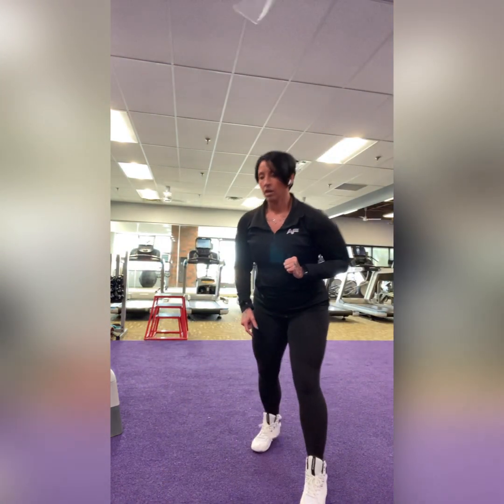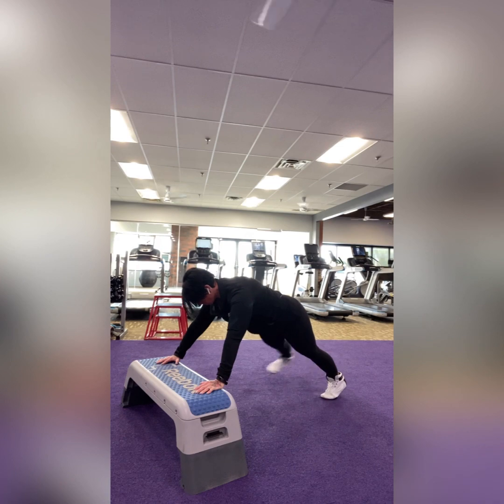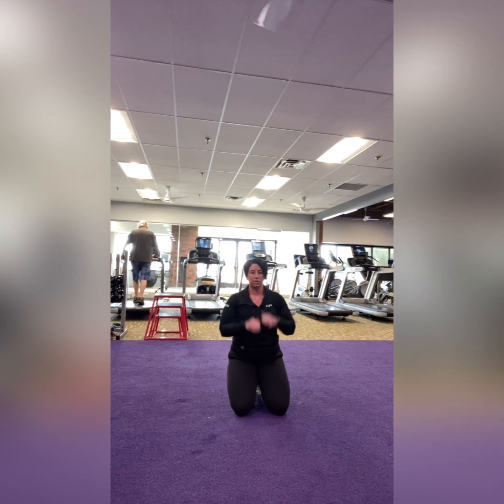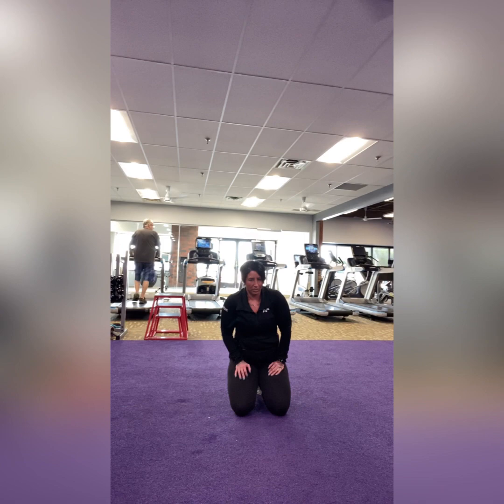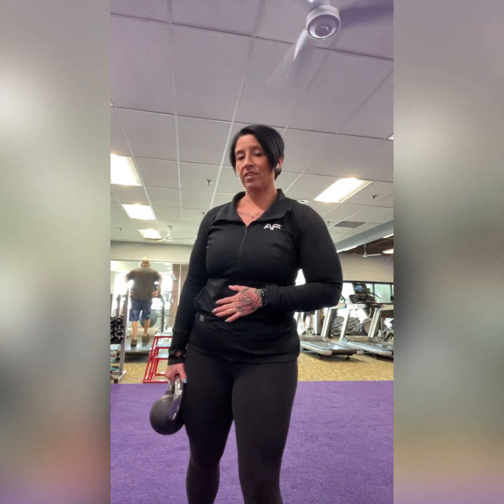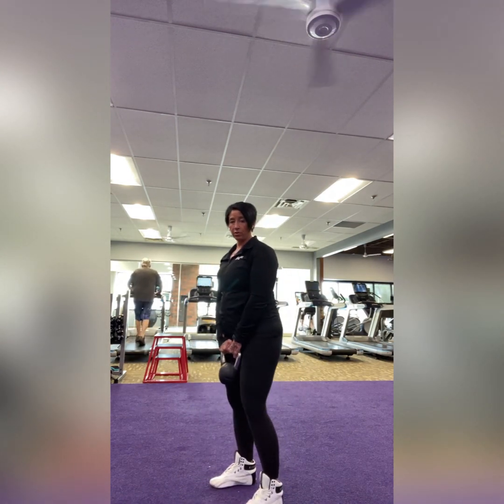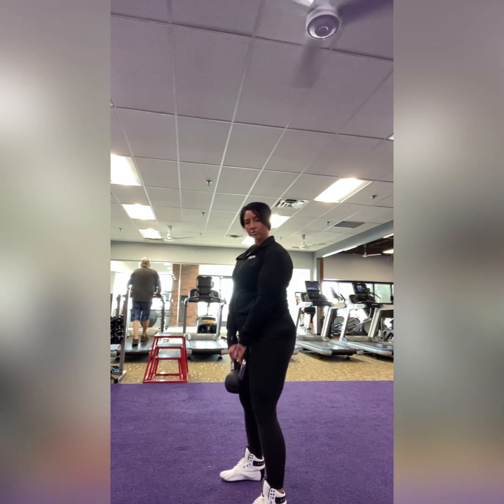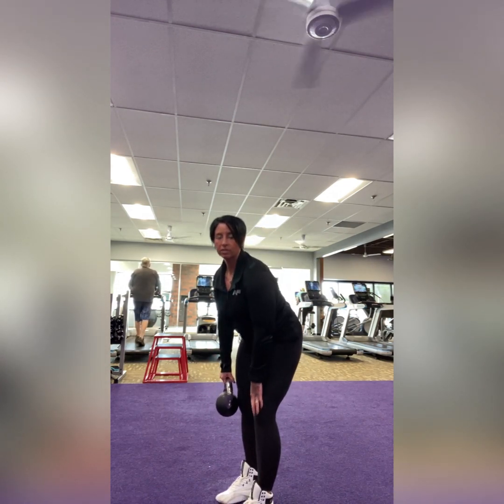Defy Aging Week 22, 2023